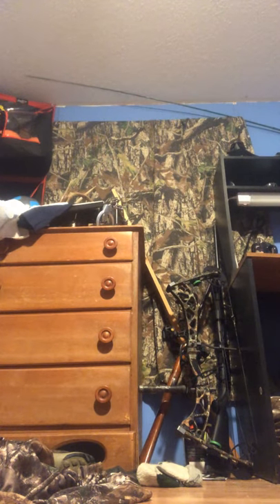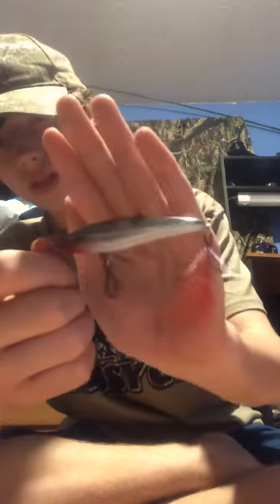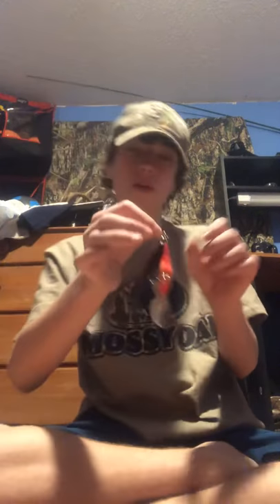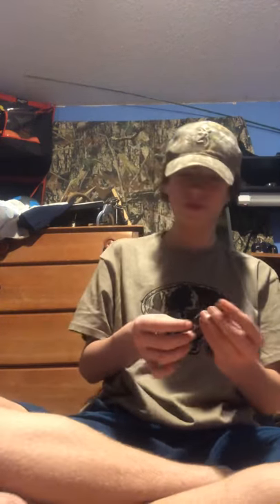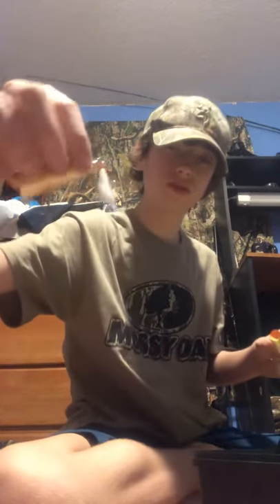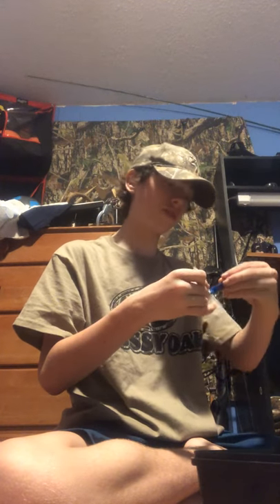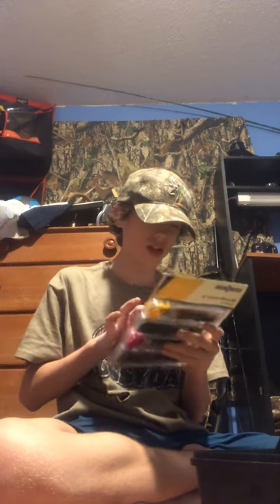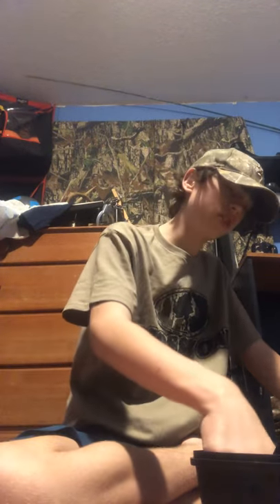What’s in my tackle box pt.2